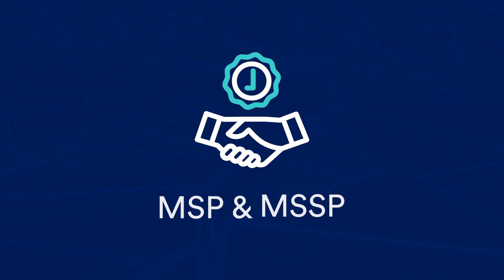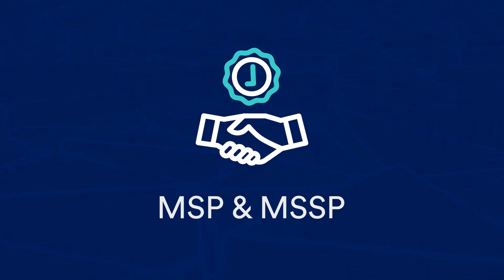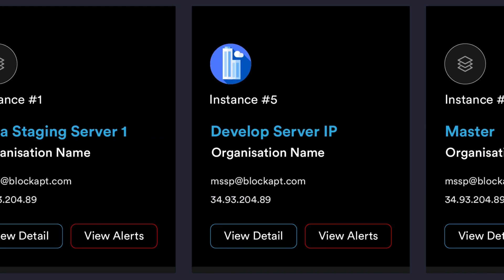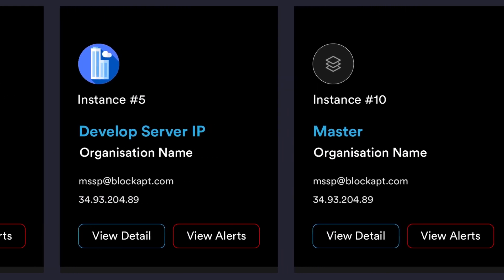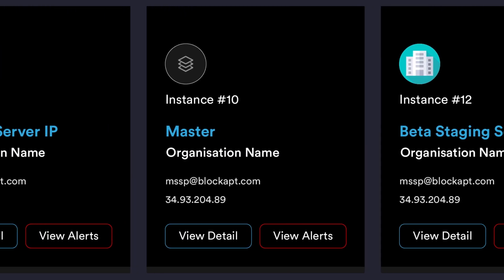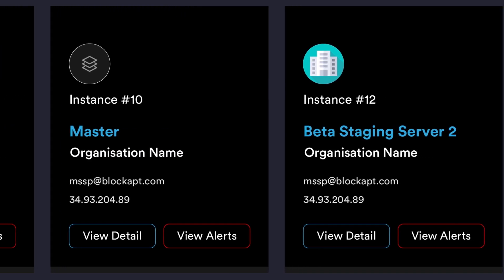BlockAPT - CONTROL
BlockAPT's CONTROL module centralises management
 and gives native control of digital ecosystems, orchestration, intelligent reporting and automation
 within a single pane of glass visibility.

Features:

- Remove fragmentation
- Faster and more informed decision making
- More effective resource utilisation
- Rapid deployment
- Enhanced operation and security management
- Cost savings